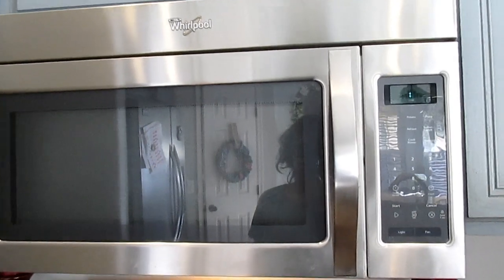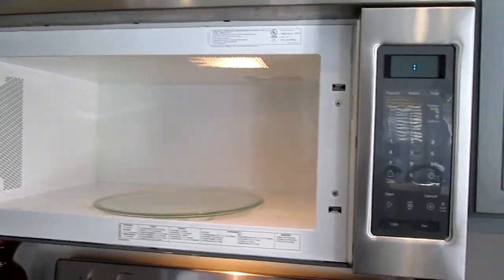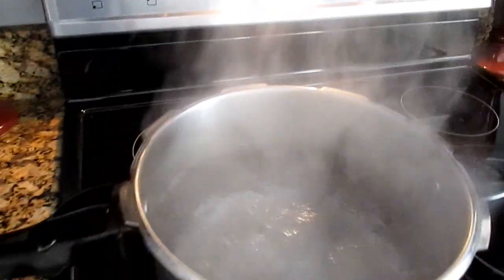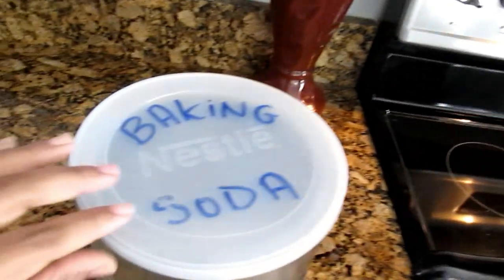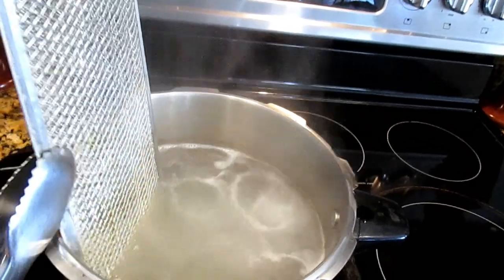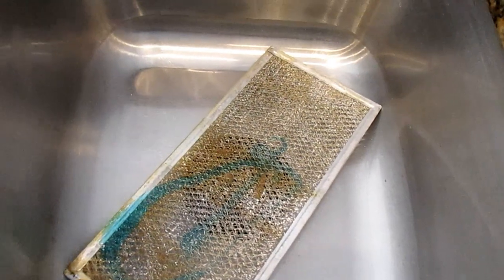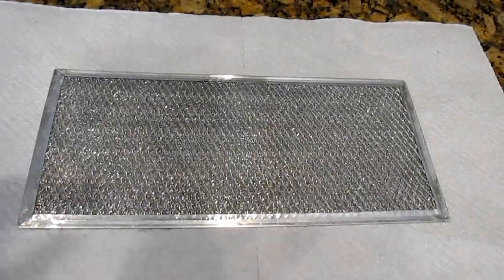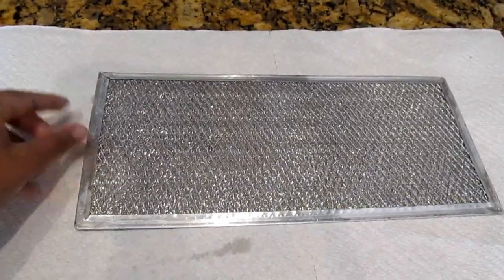How to clean stove hood filters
Hi everyone! Today I do something a bit different but I hope you enjoy it none the less.